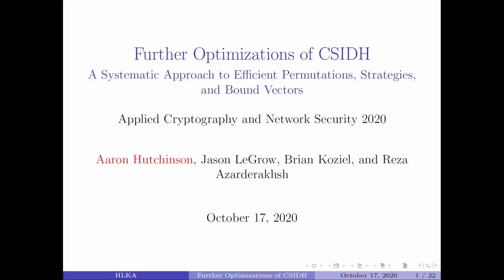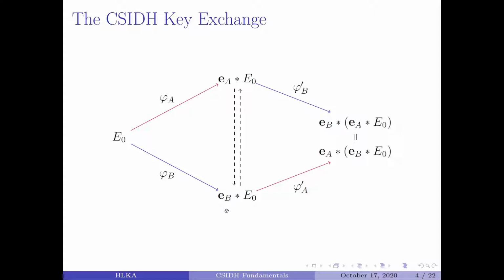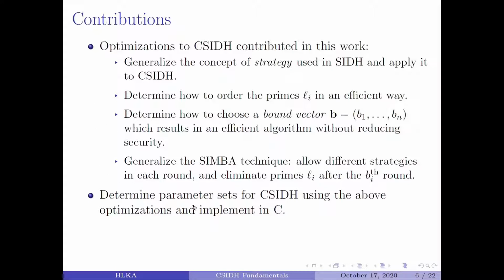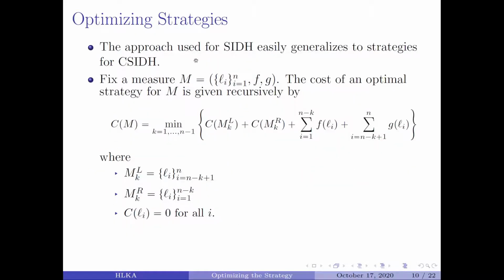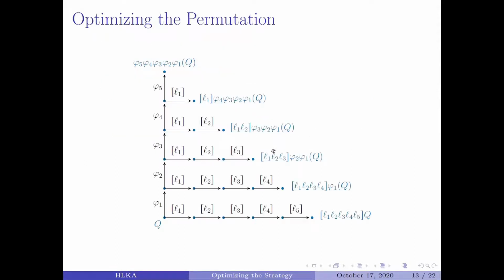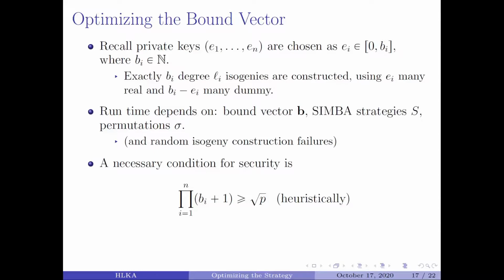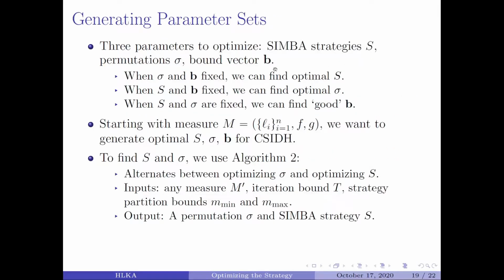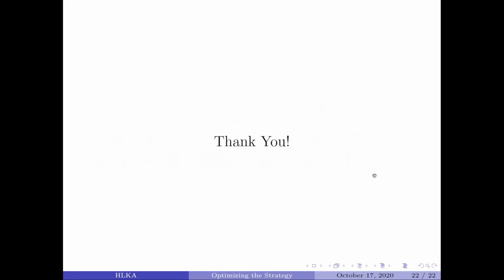ACNS 2020 - Further Optimizations of CSIDH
Presentation of the paper "Further Optimizations of CSIDH: A Systematic Approach to Efficient Strategies, Permutations, and Bound Vectors" at Applied Cryptography and Network Security 2020. Apologies for the audio issues.

This research was joint work between Aaron Hutchinson, Jason LeGrow, Brian Koziel, and Reza Azarderakhsh.